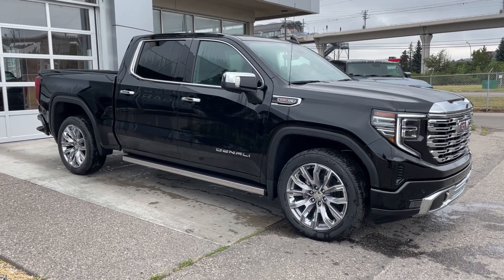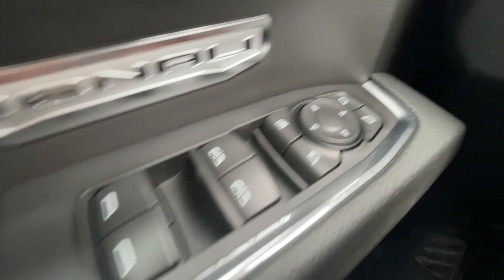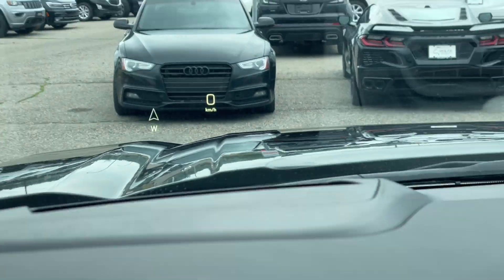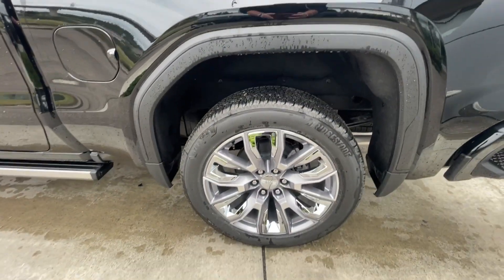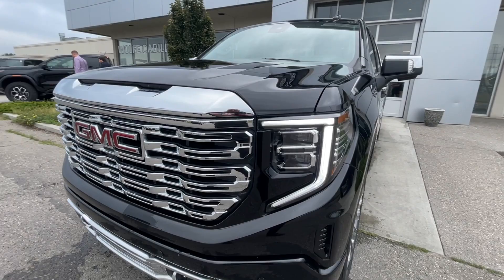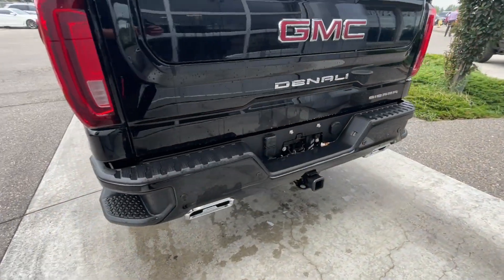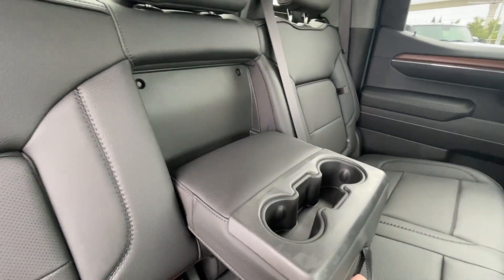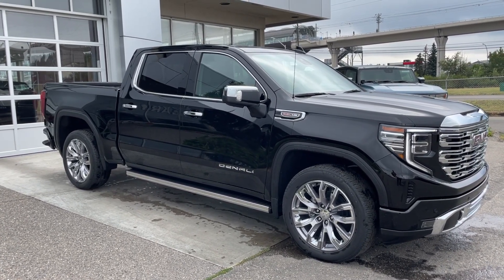Black 2024 GMC Sierra 1500 Denali Review Calgary AB - Wolfe Calgary | TU198428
The 2024 GMC Sierra Denali 1500 Short Box is sure to enhance your daily drive. This model comes with a 6.2L V8 engine with 4-wheel drive and a 10-speed automatic transmission. This luxury light duty truck does sport a fresh face light with a new grille and head lights. The Denali comes with safety in mind with desirable safety features, and an attractive exterior. The Denali has projection style lighting with LED signal and daytime running lights. The side sports 22-inch Denali wheels, at the back a locking tailgate with rear view camera, and the tow package to make driving practical again. Moving inside the redesigned interior you will enjoy a premium leather seating arrangement for 5 passengers. The driver seat features heated/ vented seat control, easy exit memory seat, power windows, power mirrors, power locks and a heated steering wheel. The new 13.4-inch with a google operating system touchscreen display offers navigation, optional XM radio, and the outside temperature display.